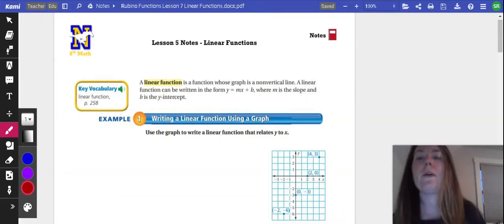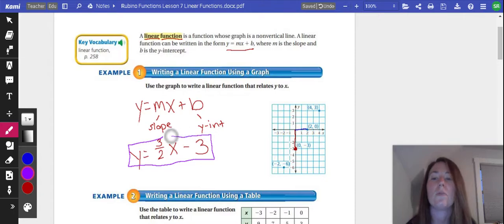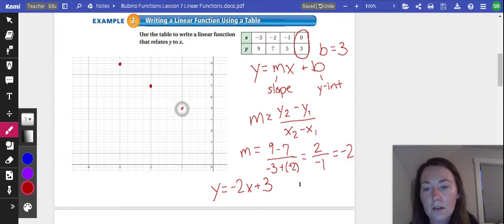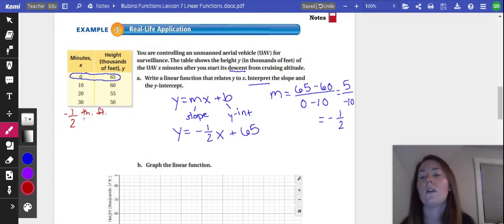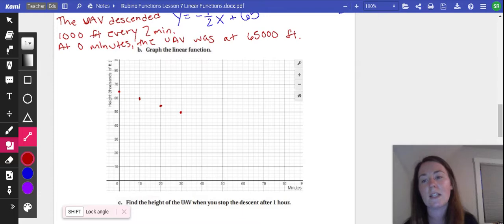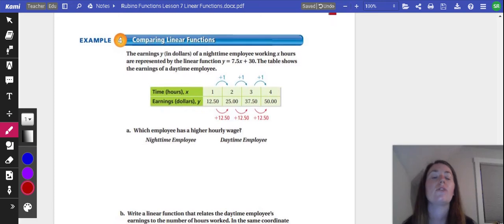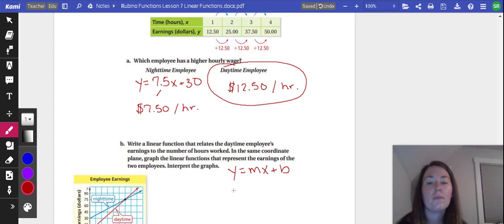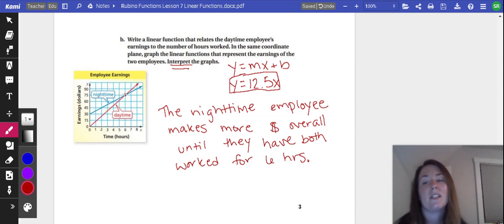Rubino Functions Lesson 7 Linear Functions.docx.pdf